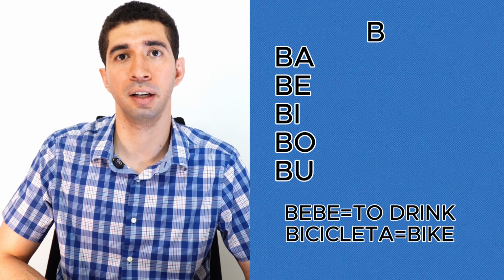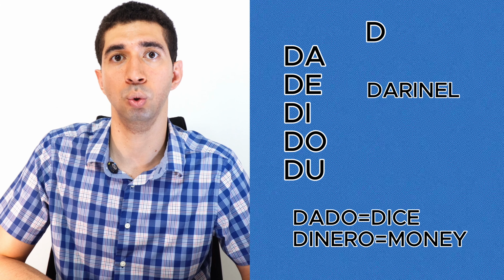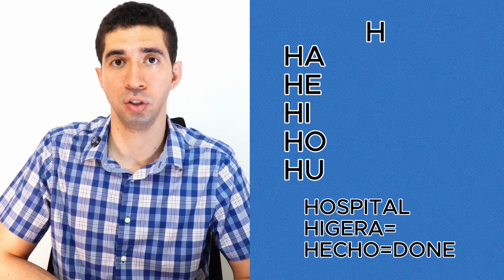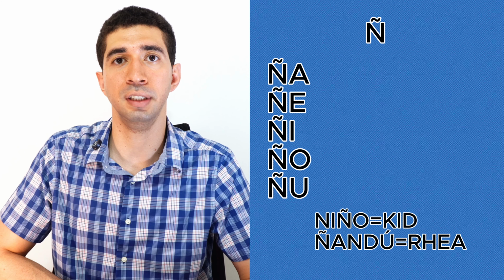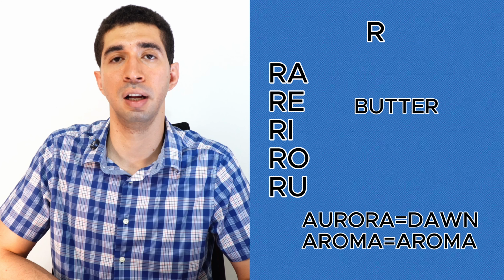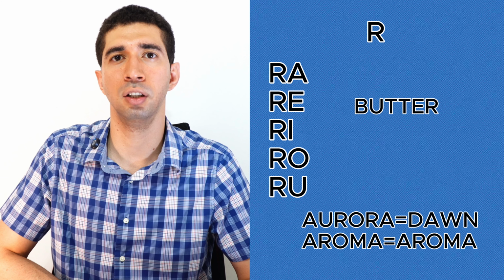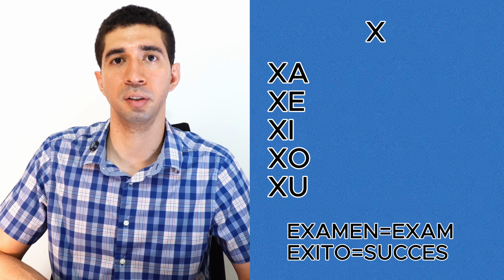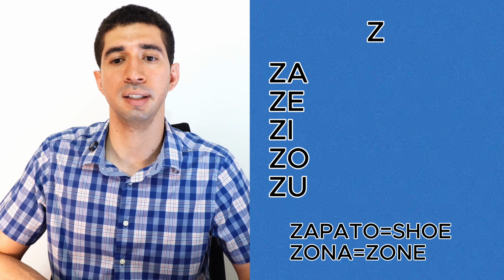Learn to Pronounce ANY Spanish Word Like a Native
Want to master Spanish pronunciation — fast?
This video is your complete guide to the Spanish alphabet, syllable structure, and real pronunciation tricks used by native speakers. Whether you’re a beginner or brushing up on basics, you’ll learn how to read and pronounce ANY Spanish word with confidence.

We break down every letter with clear examples and native pronunciation tips — from A to Z, from solo to extraordinario.
And yes — even those intimidating long words? You'll crush them. 💥

📌 In this video, you'll learn:

How each Spanish letter is pronounced (with English comparisons)

Syllable patterns to instantly break down any word

Real-life vocabulary you can pronounce today

Native-level tips that most textbooks skip

🎯 Perfect for:

Beginners (A1–A2 level)

Travelers and expats

Spanish students and teachers

Anyone serious about sounding authentic